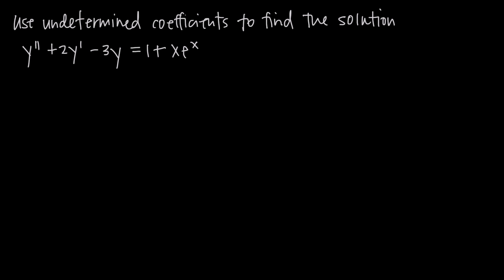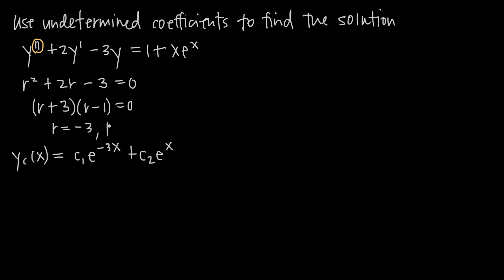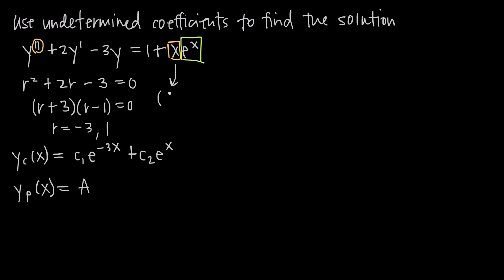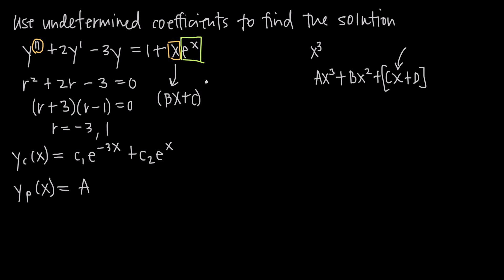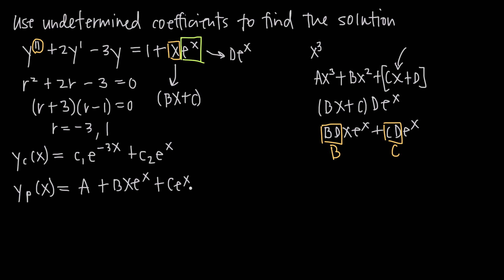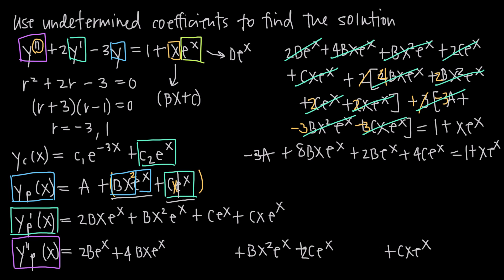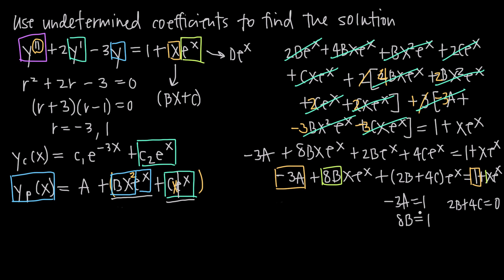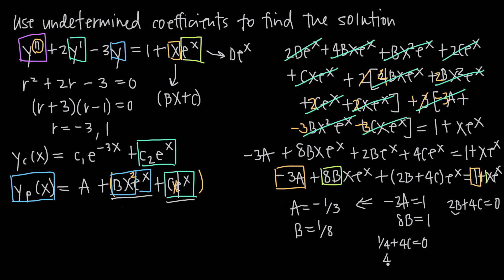undetermined coefficients, example 3 (KristaKingMath)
In this video we'll learn how to use the method of undetermined coefficients to find the particular solution to the second-order nonhomogeneous differential equation. In order to do this, we'll have to first find the complementary solution. Then we'll make a guess about the particular solution, take its first and second derivatives, and then plug those back into the original differential equation in order to solve for the coefficients in the particular solution. The sum of complementary and particular solutions will be the general solution of the differential equation.